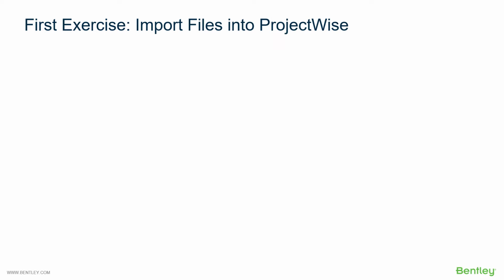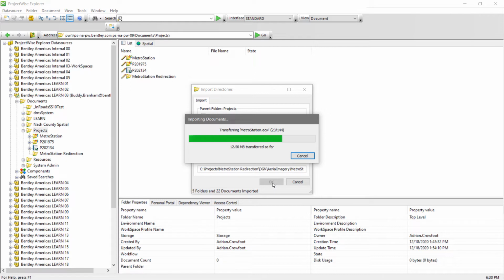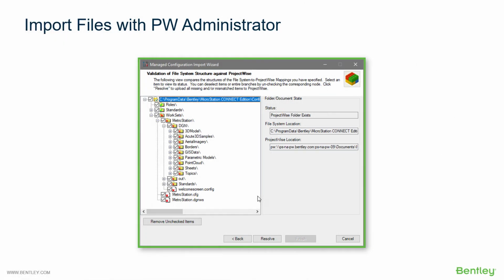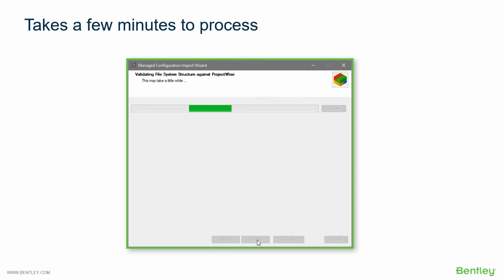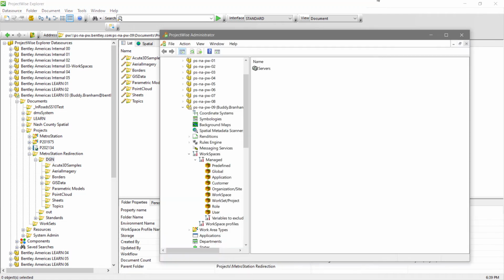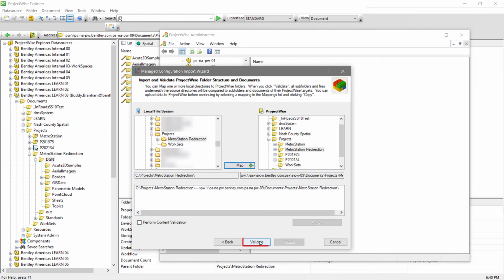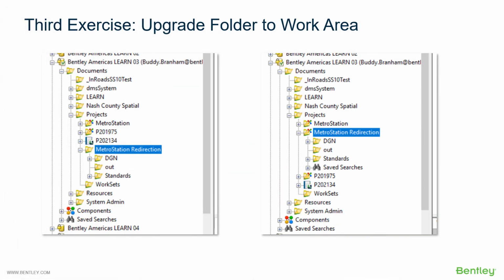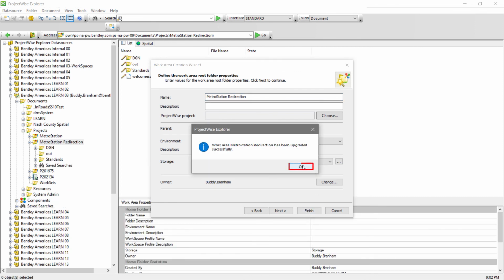Lesson 4: Preparation: Import Files and Upgrade Folders to WorkAreas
In this training video, we are shown how to import files into ProjectWise that will be used for the managed workspace and how to upgrade a folder to a ProjectWise Workarea. Topics covered include importing files using drag and drop, verifying files are uploaded correctly, and how to upgrade a folder to a ProjectWise Workarea.